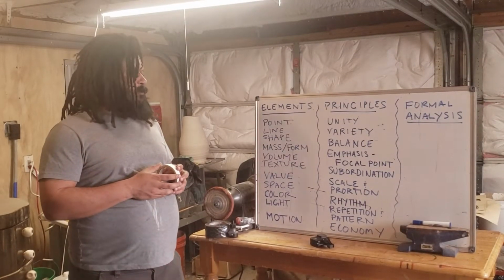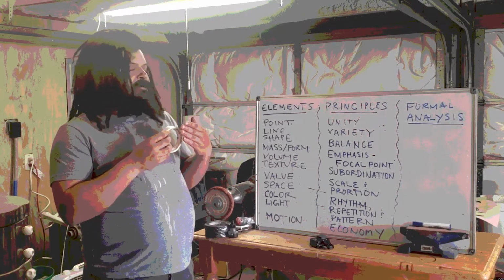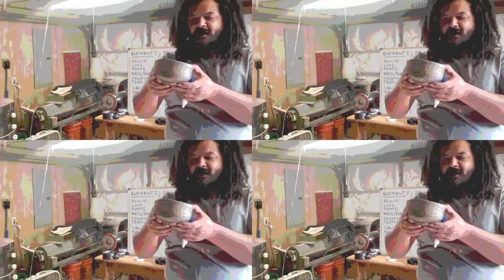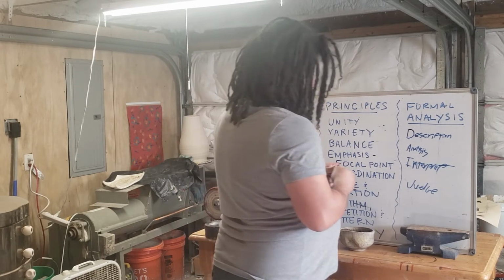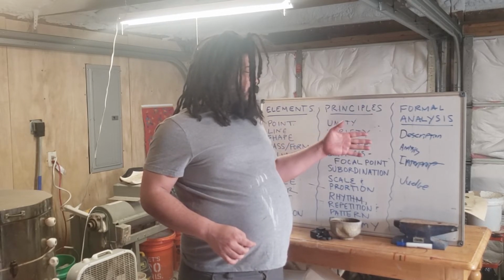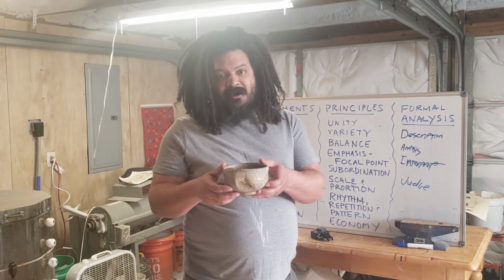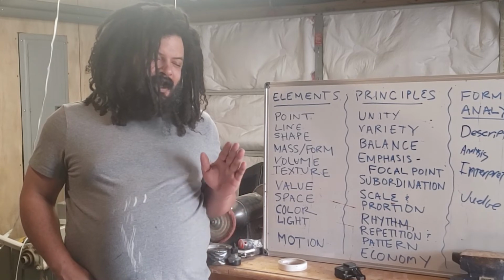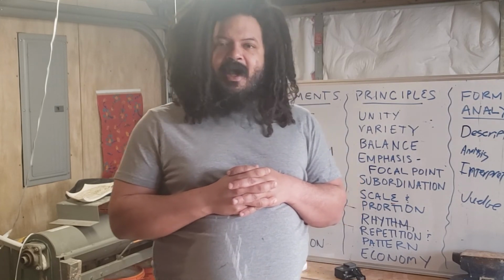Formal Analysis with Dom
Formal Analysis Discussion